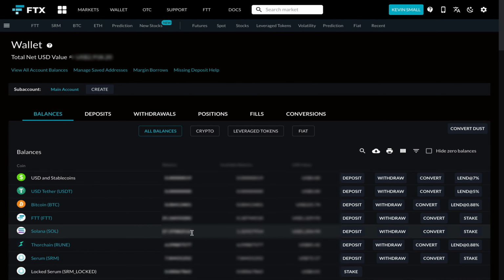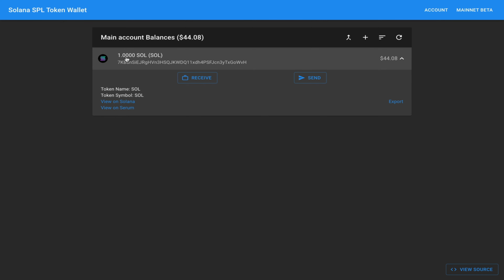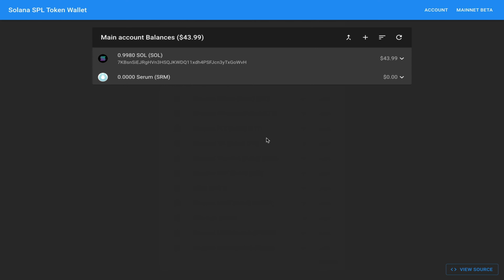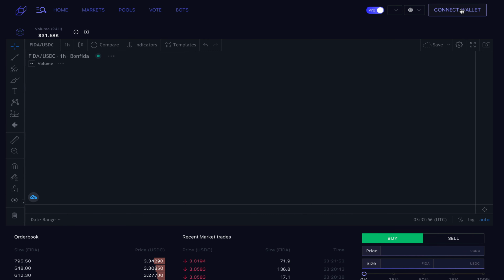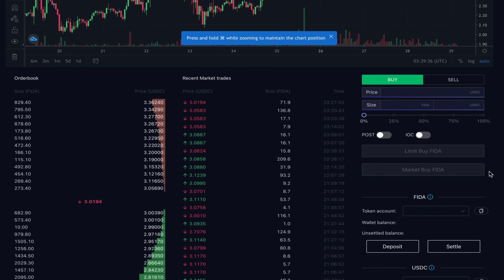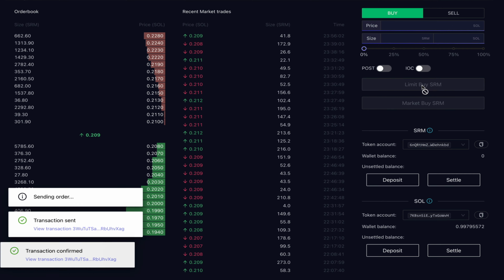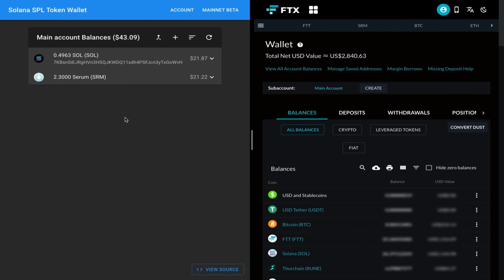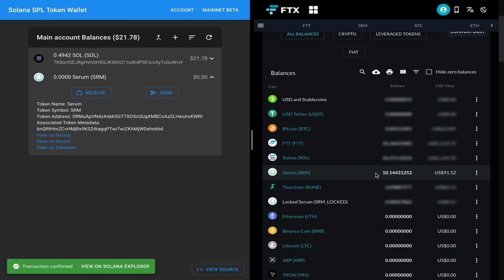What is The Solana Blockchain and Serum ? Learn How To Use A Serum Decentralised Exchange On Solana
In this video, I will be showing you how to use the Serum Decentralised Exchange that is powered by the extremely fast Solana Blockchain. I will walk you through creating a Solana wallet using the and how to connect it to the DEX to make your trades.

Store Your Private Keys and Seed Backups Safely in The Waterproof STONEBOOK

Use Bitcoin To Buy Amazon Gift Cards on The Fold App

Bitcoin:   bc1qzf4pcznqkclnh5afgp3279qyglzd6kreqsxmx5

Ethereum & ERC-20 Tokens:   0x208BB14327B3157e8a81789cE8ea1253a14a29A6

Algorand:   USNTF3UNEANZRZW5ZORY5SXMHLTT7KVT66TXC2TZBZJSQ5MV23RGZZANIY

Polkadot:   12vdp6FEjsQ3wPGgWm6p2rJyjUmb8zyrVHEGhxjZ1hGLVjw7

Litecoin:   LSTuXTsGfggnDqeSXxo5VRqw1NkrZEzQsn

Bitcoin Cash:   qrrynppx8l0rfg8ewykvyem7nfn5wm7z3sr4up06rq

Ripple (XRP):   rDmmWmazJ9z2zfqcfoMtwV1JcQWiTDRcUi

Steller:   GDMLZGWRPS7HPES6WOXCEV3HMIGIUZZSZ6T4OLBTF7RB4T2B2EDMT66G

Cosmos:   cosmos1y0a789d754n9xeul8f39e7kl06wh7c67z38sw8

Tezos:   tz1VnNAQYJGwWGR2foB67KzH5dLn8scLdKAk

EOS:   g4ztknrzgqge

NEO:  AYWatN37vBNd14pjHmPQdSkrFbKySBA18W

Ontology:  AXLS1VZWoGakrQyuGik9YaaPunTcvs8WtS

Tron:  TGjMBQLMHhBDZWw7a33oKhJa1p2jjoXZm9
Time Codes:
0:00 - Intro
0:26 - What is the Solana Blockchain?
1:57 - What is Serum?
2:35 - The Benefits of Owning Serum
3:16 - Summary of Solana and Serum
3:37 - How To Use Serum?
4:25 - Creating a Solana Wallet
5:20 - Depositing SOL into my Wallet From FTX Exchange
7:34 - Adding Tokens To The Sollet (Solana Wallet)
8:17 - Using The Bonfida DEX
10:15 - Making A Trade on Bonfida
11:45 - Sending Funds To FTX Exchange
12:53 - NFT Giveaway !! and Outro